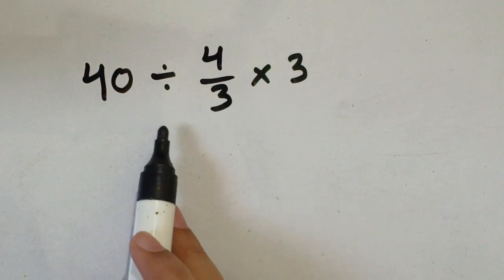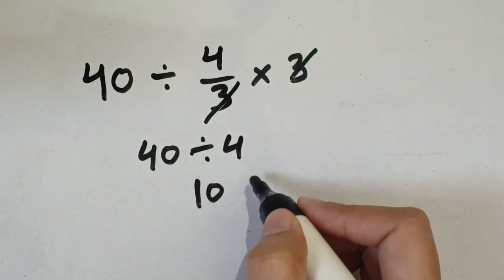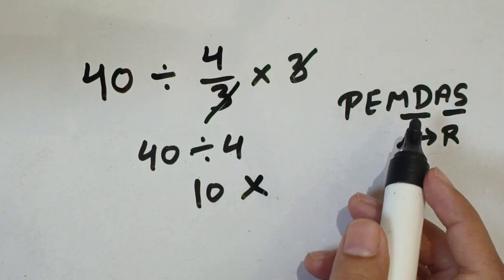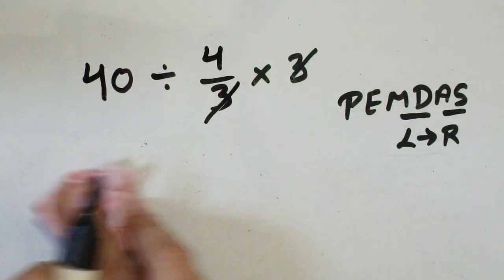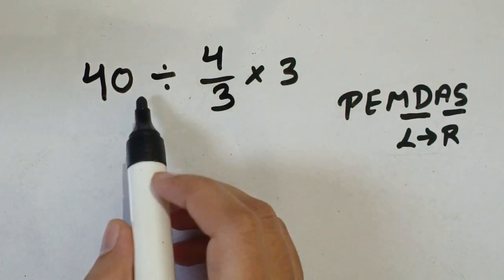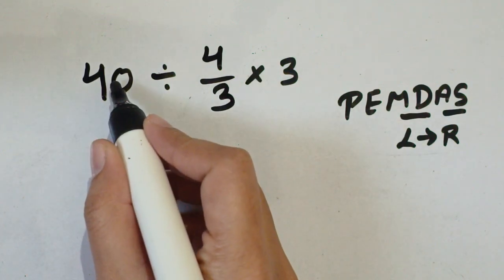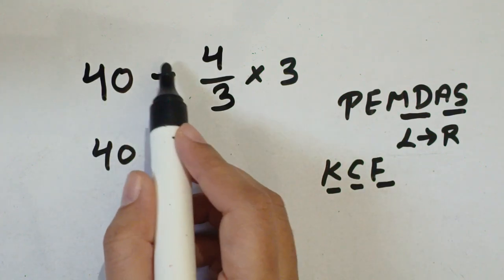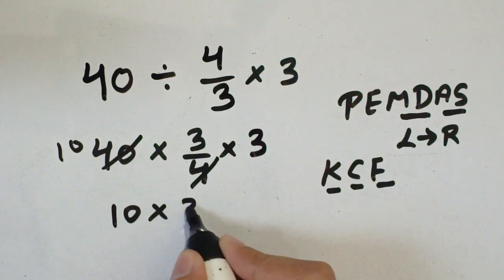Try Solving This Tricky Maths Expression!